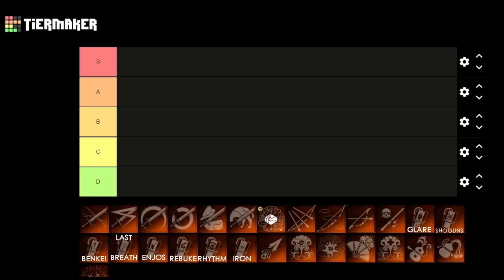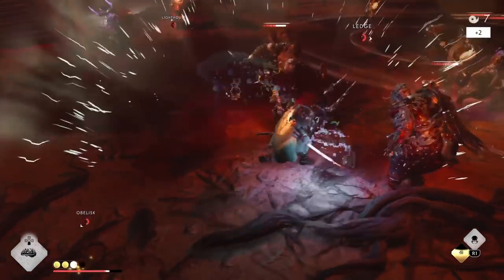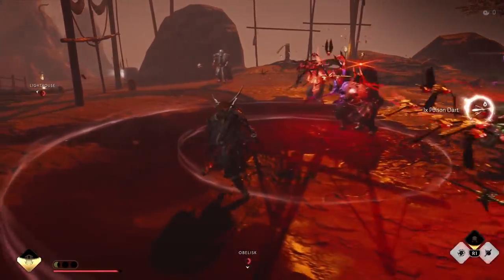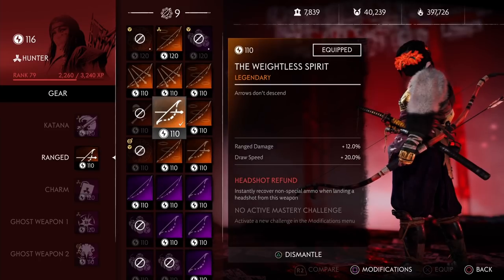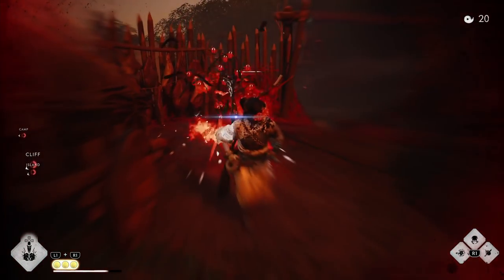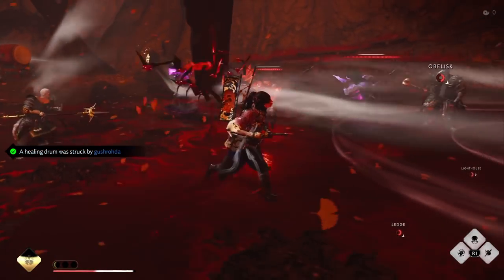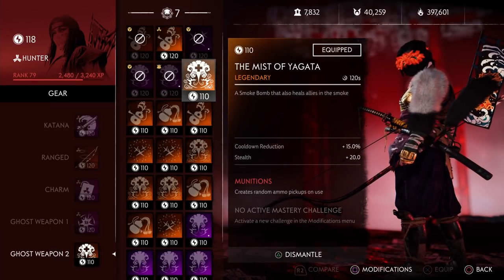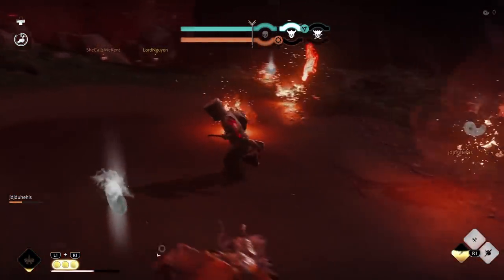Legendary TIER LIST (Updated) Ghost of Tsushima Legends Director's Cut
Updated with ALL new legendaries. Ranking them by their best use case and for all classes: hunter, ronin, assassin, and samurai.

Ghost of Tsushima is a 2020 action-adventure game developed by Sucker Punch Productions and published by Sony Interactive Entertainment. Featuring an open world, the player controls Jin Sakai, a samurai on a quest to protect Tsushima Island during the first Mongol invasion of Japan.

MY GEAR
Blue Snowball Mic
Bluetooth Headphones
Wireless Bluetooth Keyboard

More new class items, legendaries, techniques, abilities, armor, vanity items, and masks for each class: Hunter, Ronin, Samurai, and Assassin. To get to max level it requires mastery challenges and other Trials of Iyo. ghosts of tsushima trailer on the ps4 and ps5 with the ending, part 1, review, gameplay, commentary,  walkthrough, playstation 5,ghost of tsushima gameplay part 1,ghost of tsushima walkthrough part 1 ghost of tsushima rivals or rivals mode with rivals tips, rivals guide / legends rivals with new items like cursed items and gear mastery and best mastery challenges in the directors cut

00:00 Intro
01:34 Katana
06:41 Ranged
10:15 Charms
15:23 Ghost Weapon 1
18:07 Ghost Weapon 2